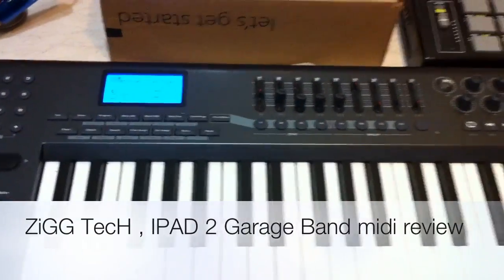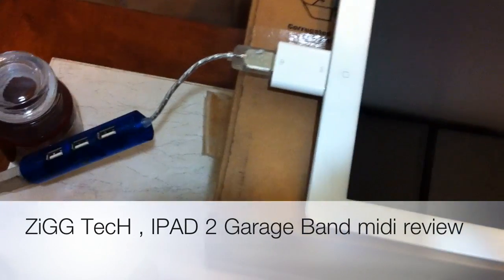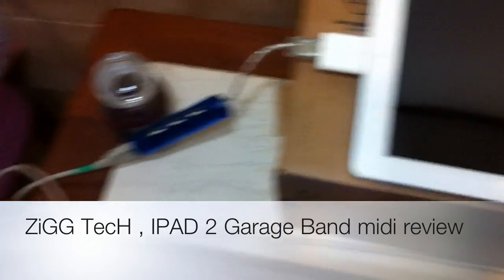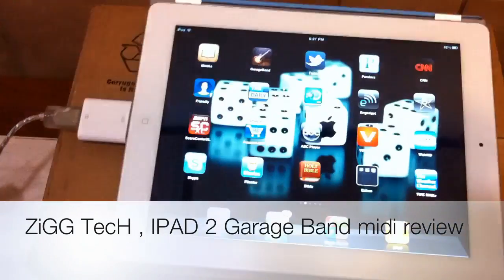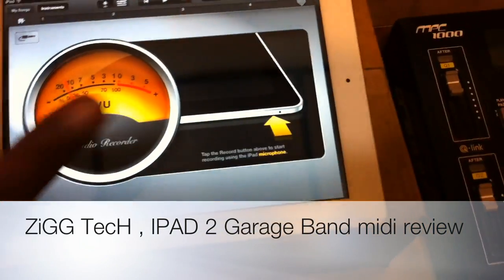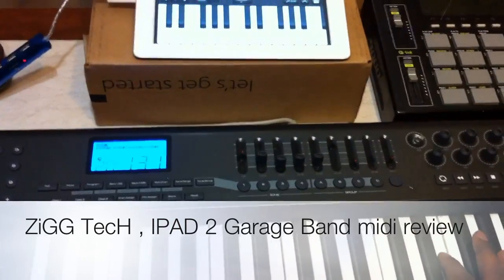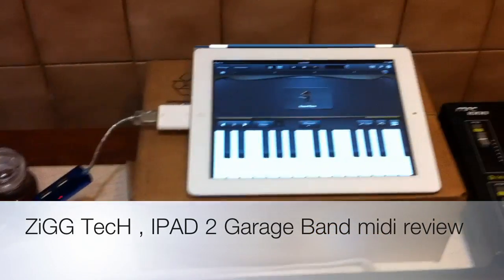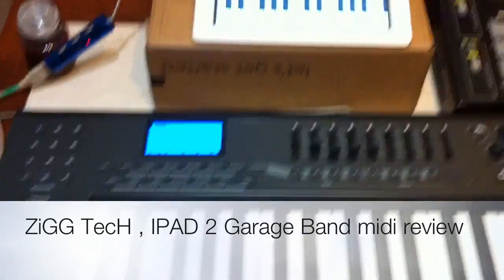My IPad GarageBand Set Up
Axiom 49 midi keyboard connected to a USB hub , camera kit using GarageBand .
Ziggylove09@twitter